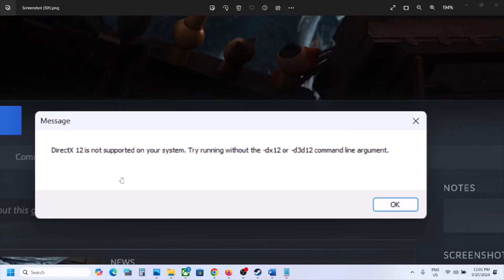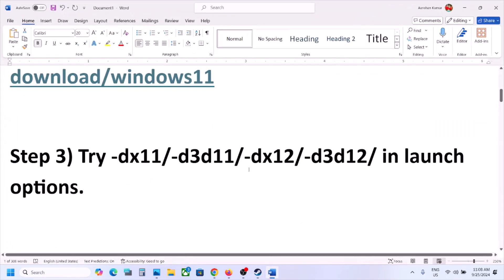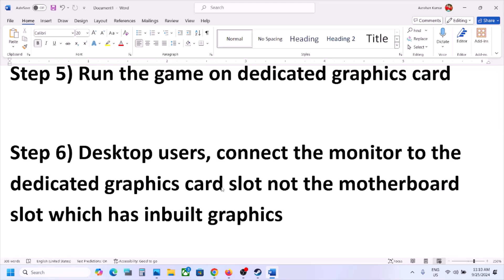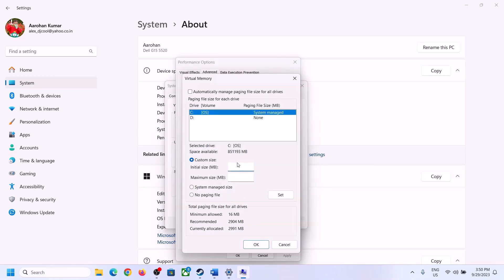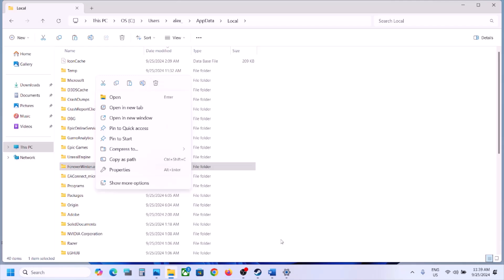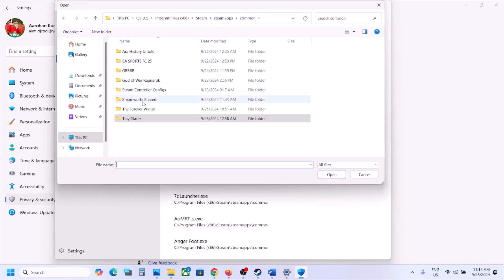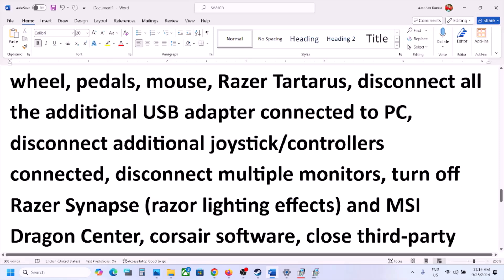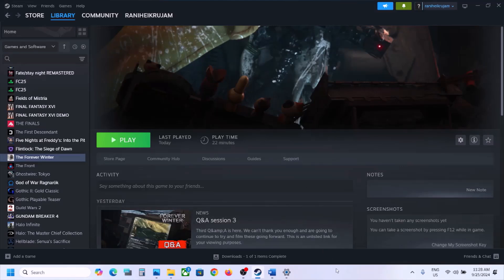Fix The Forever Winter Error DirectX 12 Is Not Supported On Your System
Fix The Forever Winter Error DirectX 12 Is Not Supported On Your System Try Running Without The -dx12 or -d3d12 Command Line Argument
Step 1) Make sure your graphics card is supported to play the game, install the game on SSD
Step 6) Desktop users, connect the monitor to the dedicated graphics card slot not the motherboard slot which has inbuilt graphics
Step 9) Delete the config folder (All saved settings will be lost) rename save game files (you will lose all the save game progress, create a backup first)
Step 15) (Skip this step if you are not able to launch the game) If able to launch switch to Windowed mode and lower down video settings